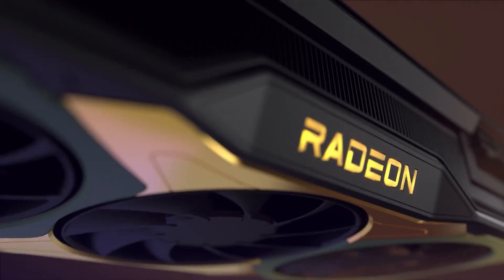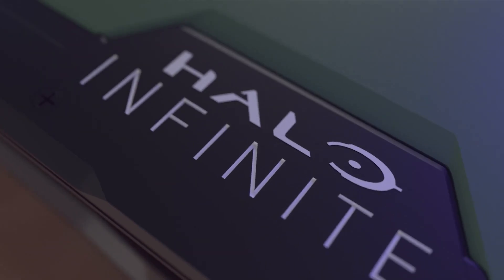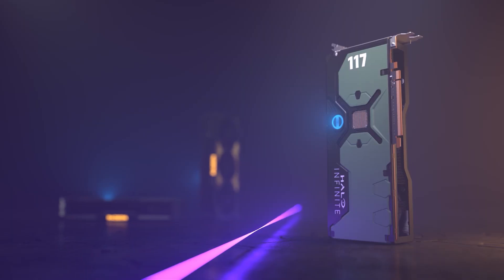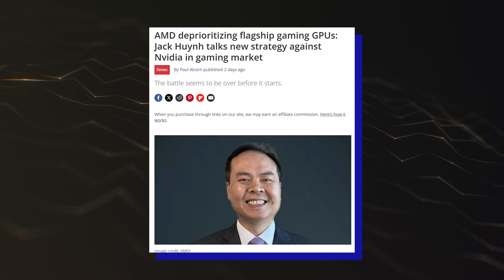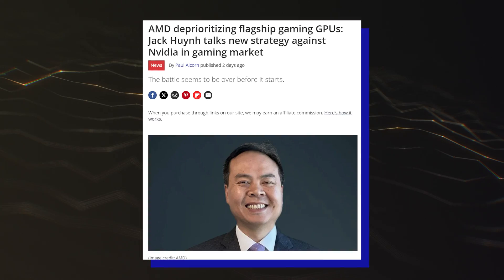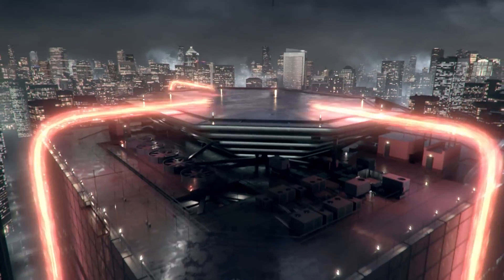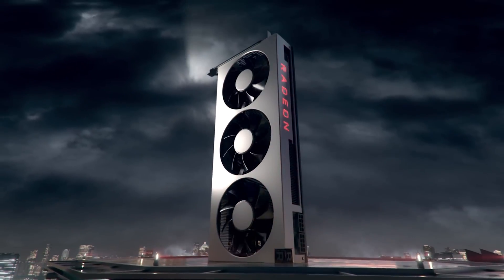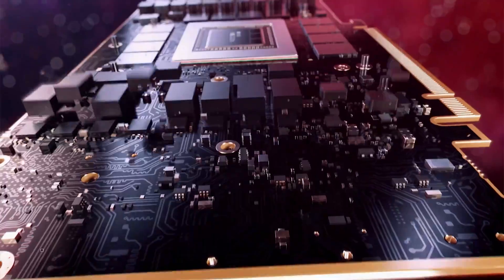AMD Radeon RX 8000 - LAST HOPE!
AMD is expected to launch at least four GPU SKUs within its Navi 48 & Navi 44 powered RDNA 4 "Radeon RX 8000" family.
Yesterday, it was reported that AMD will be shifting the priority from the high-end and enthusiast GPU market segment to the more mainstream audience which is something that the company has tried in the past with its Polaris and first-Gen RDNA(1) family. As the recent RX 7000 didn't manage to get enough traction across most of the stack, the company has now confirmed its commitment towards mainstream users as they make up the bulk of the market.